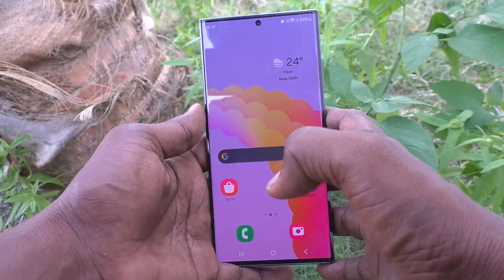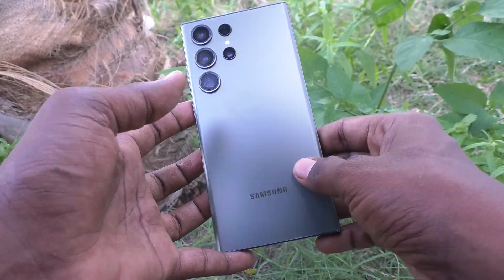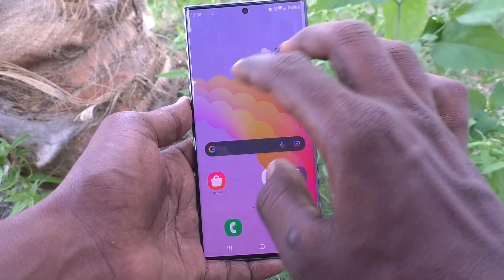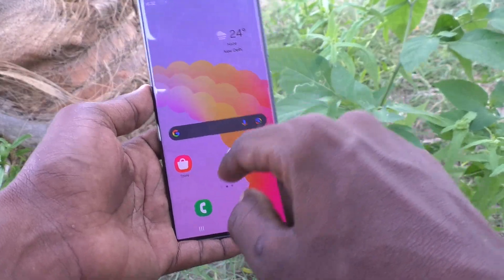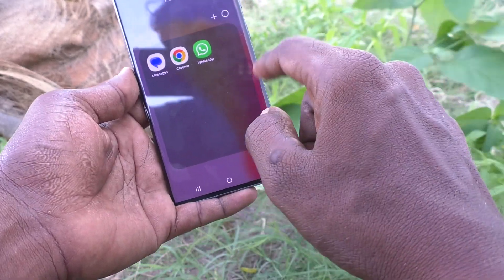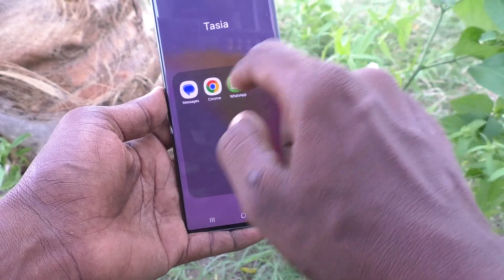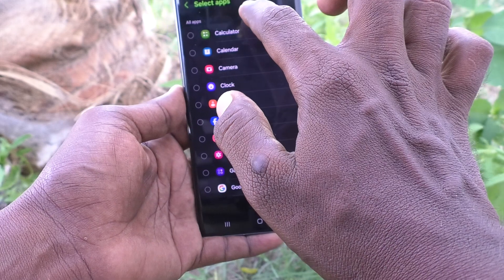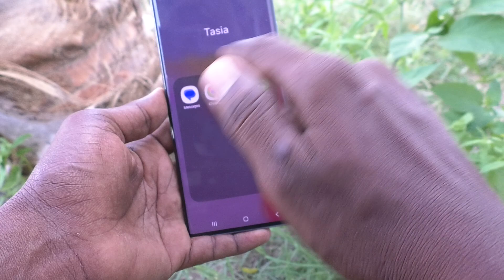How to create folder in Samsung Galaxy S23 Ultra 5G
Samsung Galaxy S23 Ultra 5G folder create settings: Learn here how to create folder in Samsung Galaxy S23 Ultra 5G smartphone.